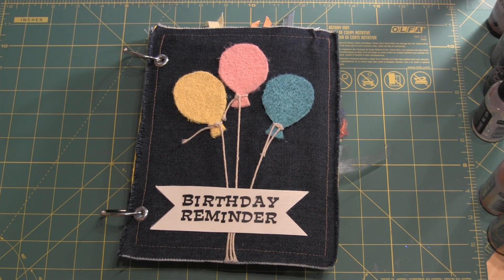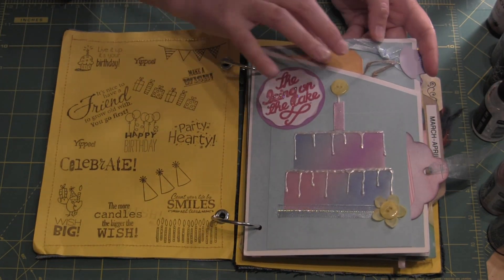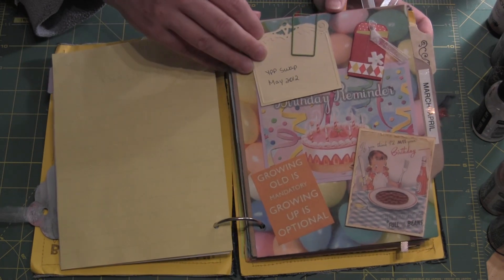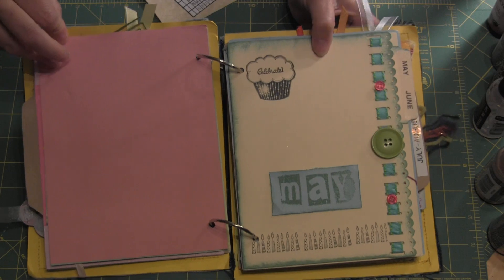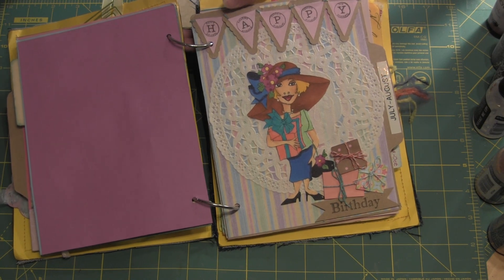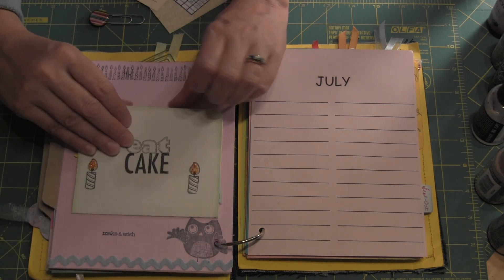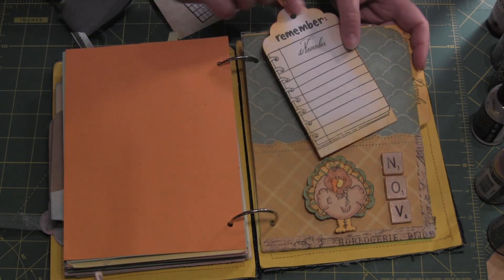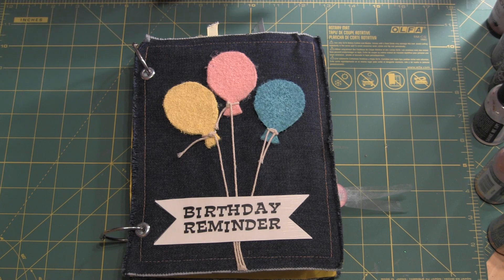YPP May 2012 Junk Mini Page Swap - Birthday Reminder Journal!!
Your Paper Pantry, the nicest crafting and swapping site around.